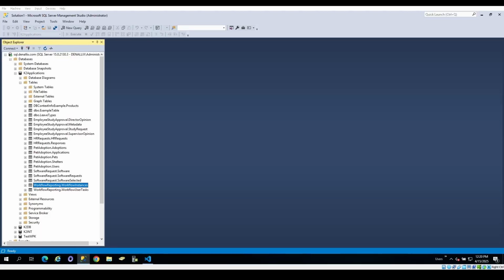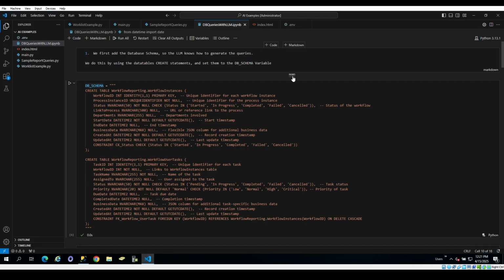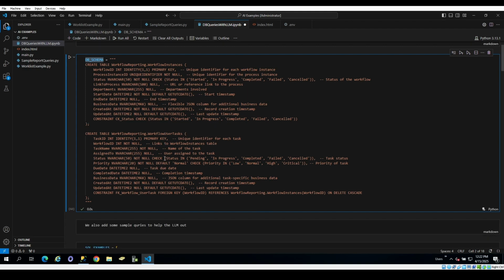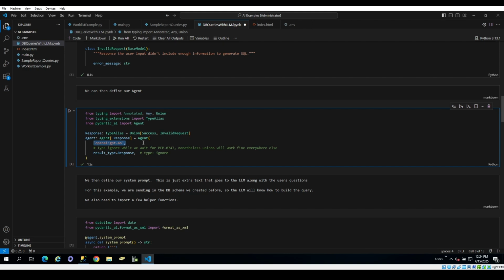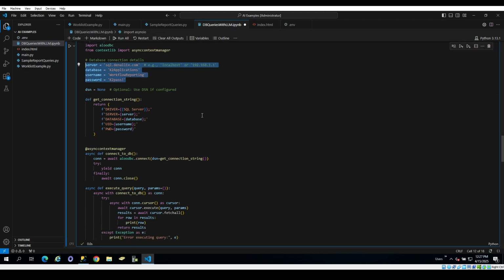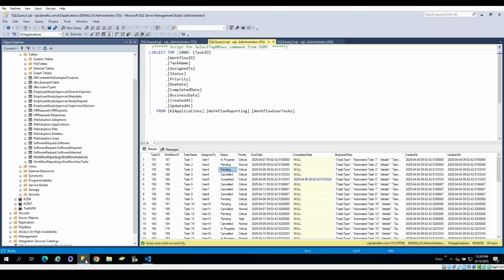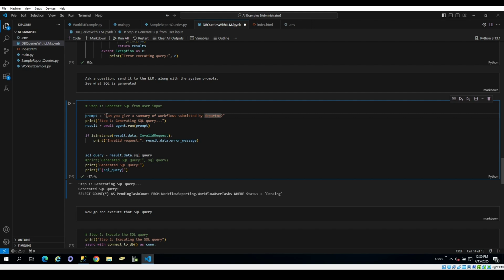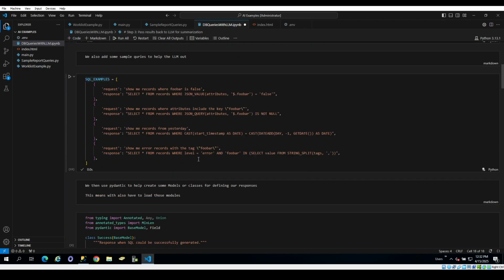Creating an AI Agent with Business Data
Creating an AI Agent using pydantic ai to write SQL queries, executes those queries, then send the results back to the LLM for formatting.